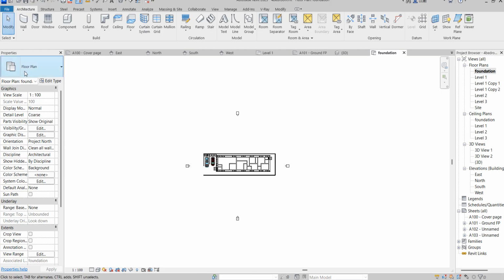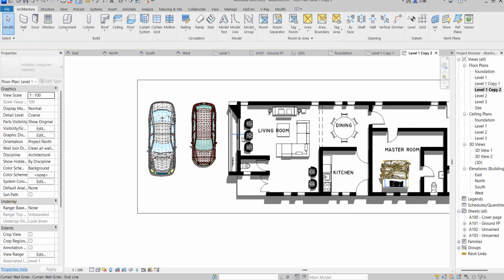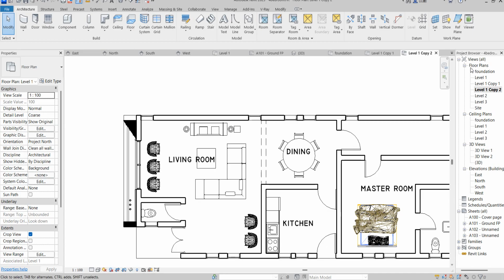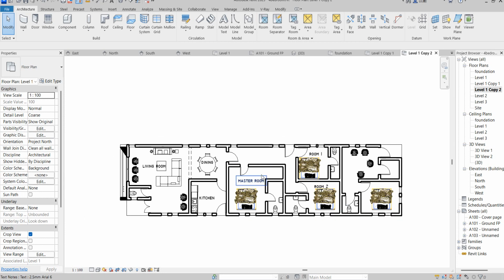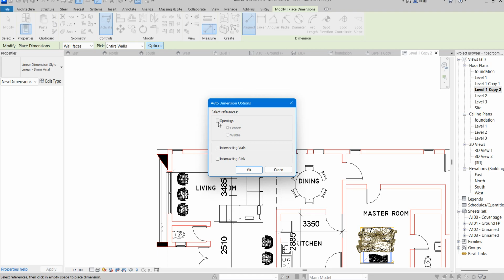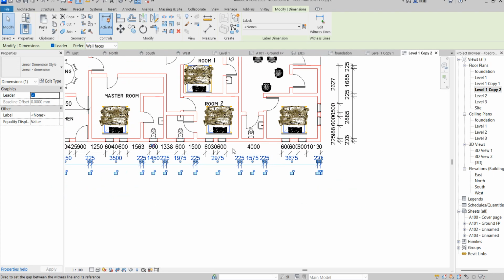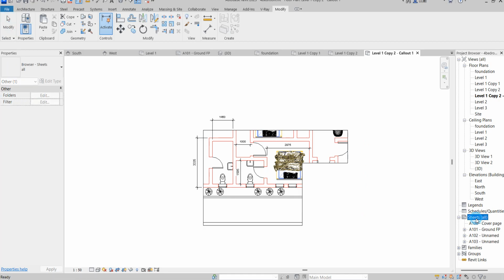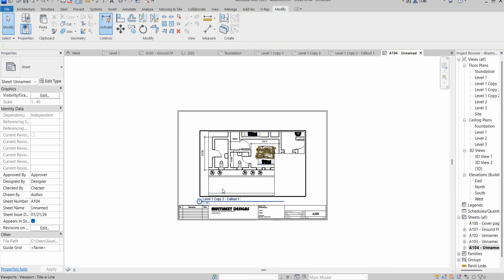Ai BRIEFS + REVIT BUNGALOW TUTORIAL PART 8 DETAILS AND FEATURES